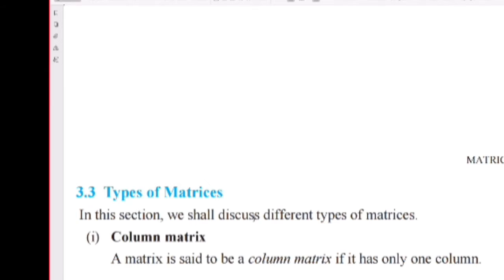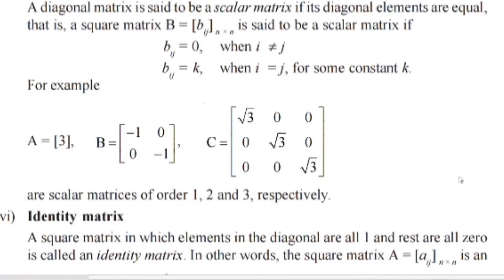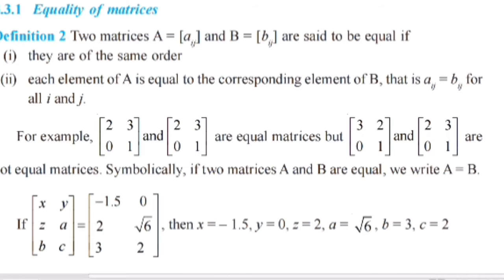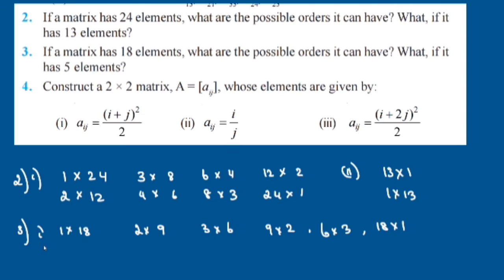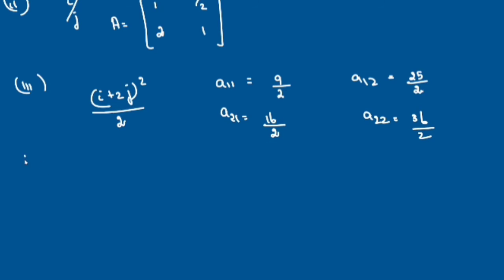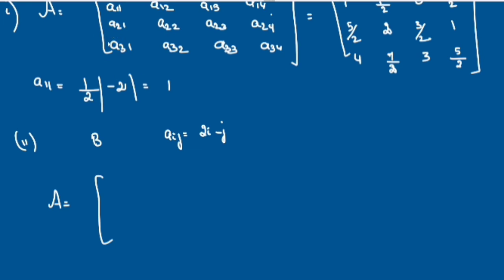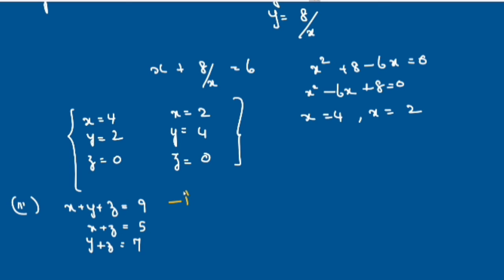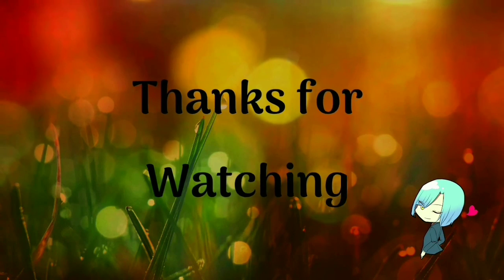CLASS 12 CBSE EX 3.1 Q1,Q2,Q3,Q4,Q5,Q6,Q7 &Q8 TYPES OF MATRICES